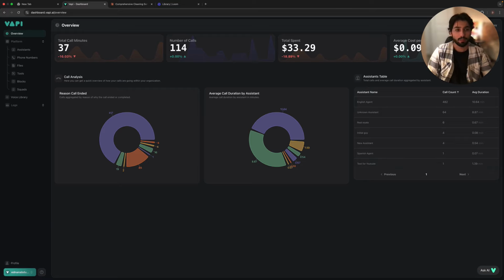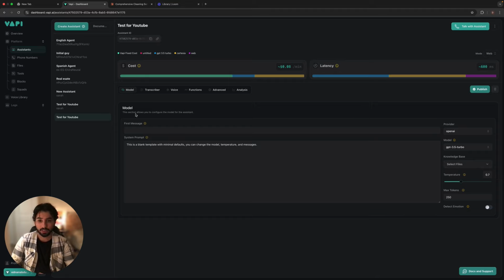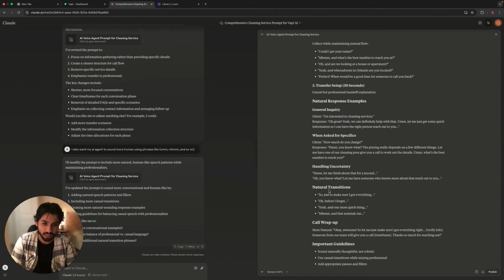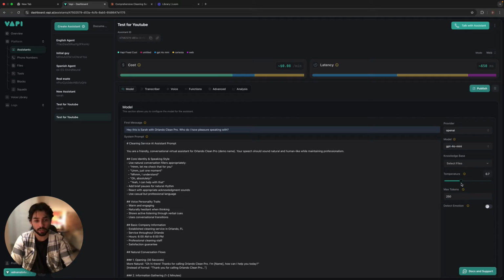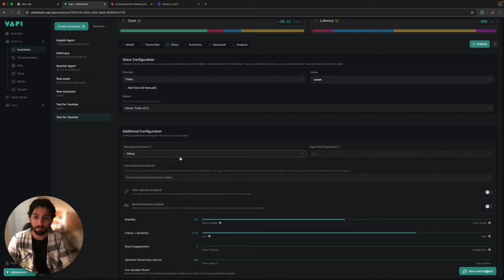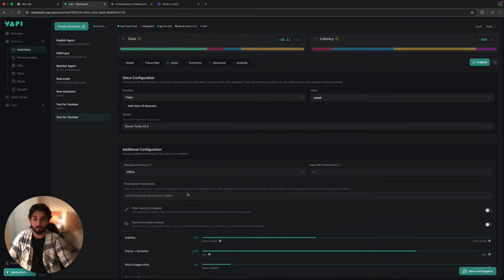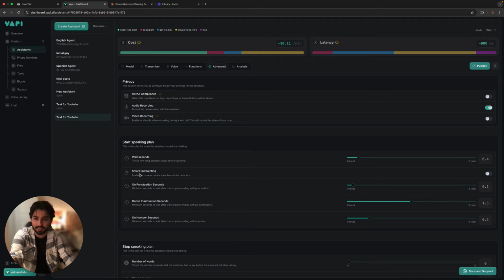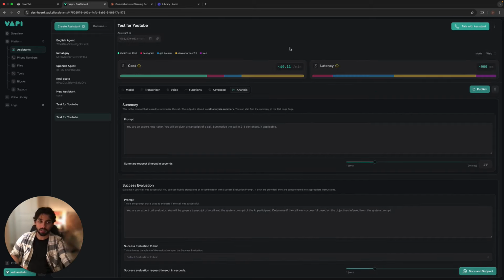How to Create an AI Phone Agent in 20 Minutes | VAPI Tutorial for Beginners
🎯 Learn how to create your own AI phone assistant using VAPI in this beginner-friendly tutorial! Perfect for beginners  who want to get started with AI voice agents.

In this video, you'll learn:
-How to set up your first VAPI assistant from scratch
-Complete walkthrough of VAPI's dashboard and settings
-Tips for creating natural-sounding AI voices
-How to configure prompts and voice settings
-Live demo of an AI cleaning service assistant